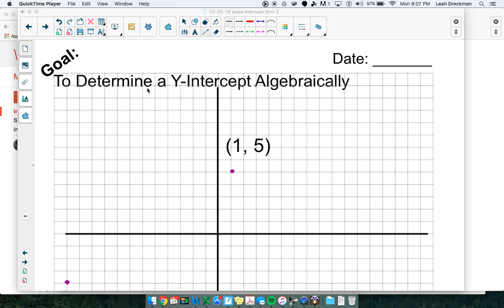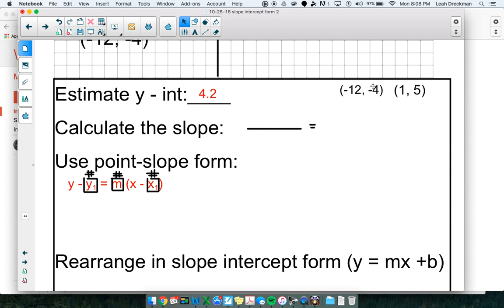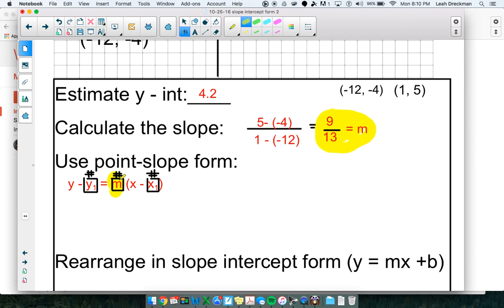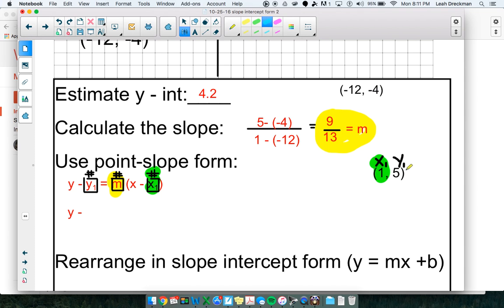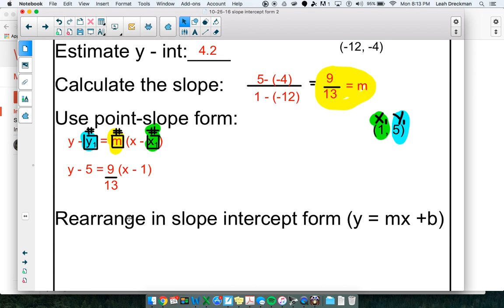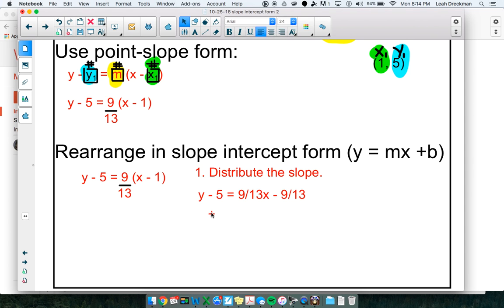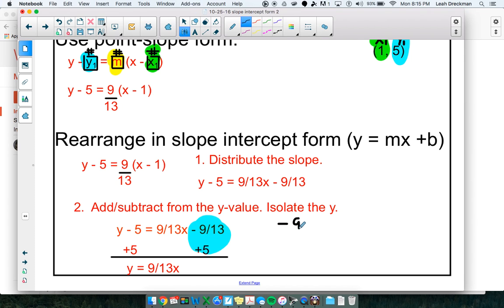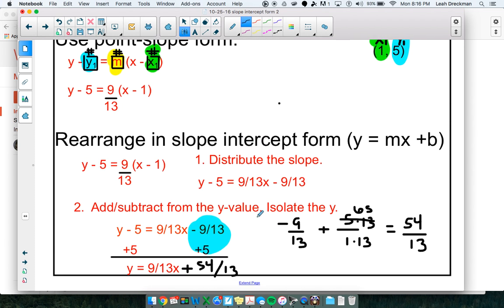Point Slope form example 1